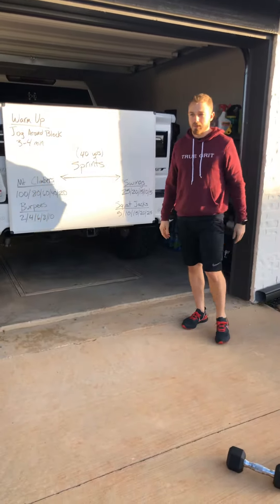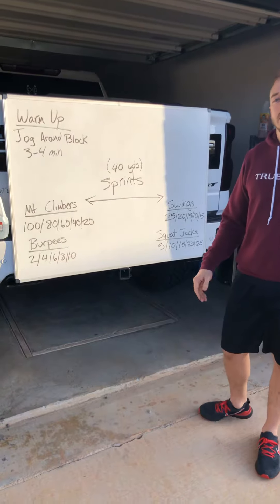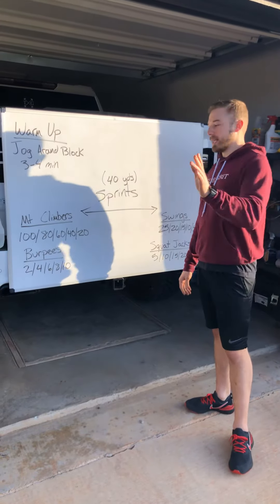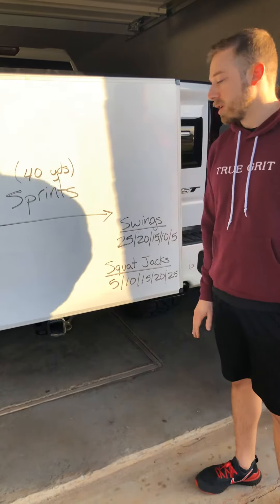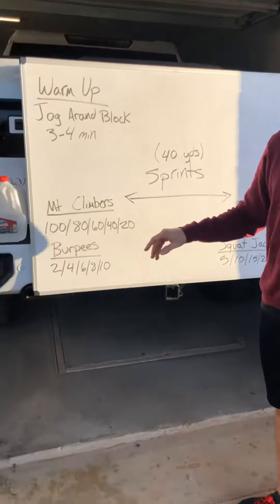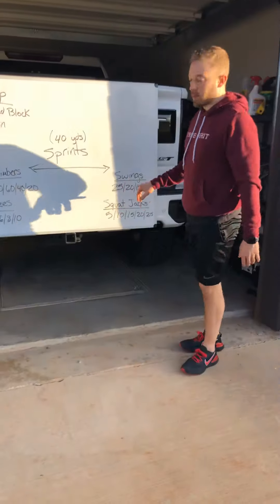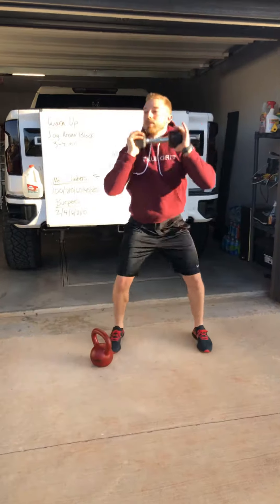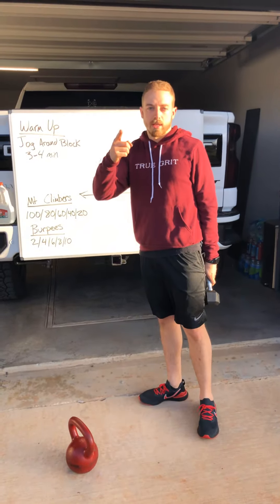April 8, 2020